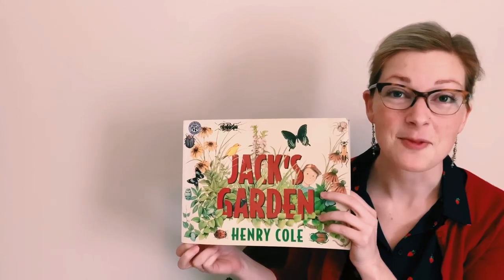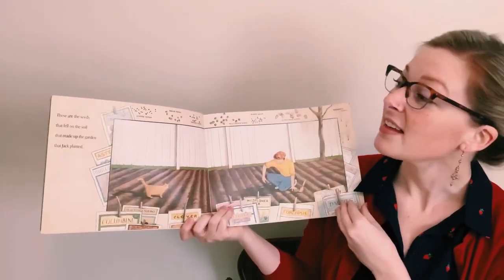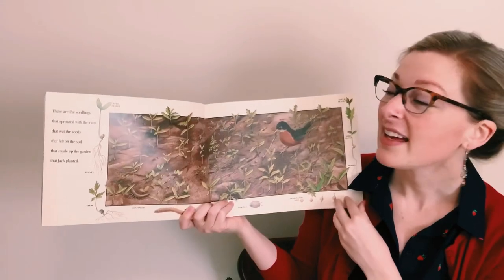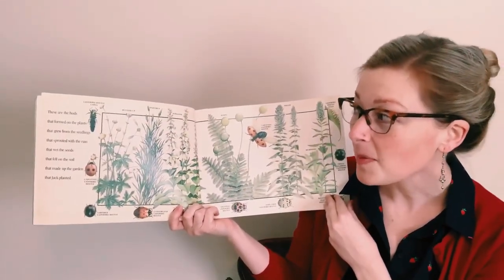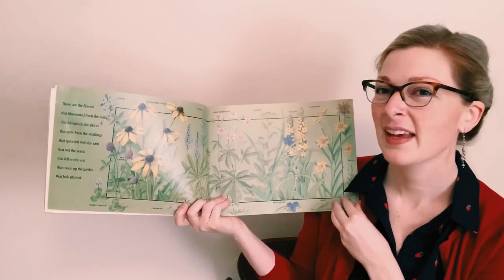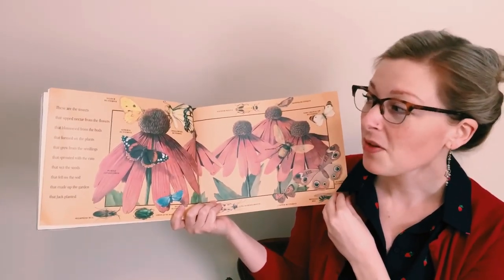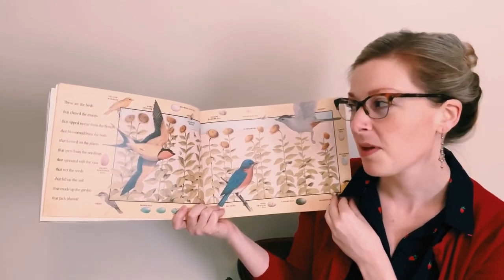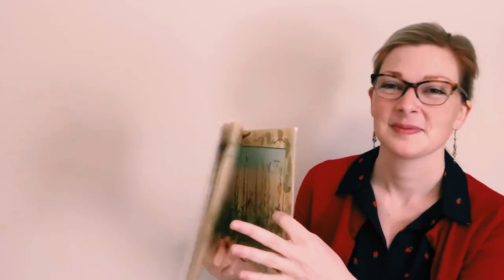Storytime: "Jack's Garden" by Henry Cole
Jenna of Community Farmers Markets shares "Jack’s Garden" written and illustrated by Henry Cole.

Join Community Farmers Markets as we explore the wonderful world of garden and food-focused children's books! Director of Education Programs and Outreach and local Atlanta educator Jenna shares her favorites during this family-friendly storytime.

As a registered 501(c)3 nonprofit organization working to ensure local food accessibility, Community Farmers Markets appreciates your support more than ever.